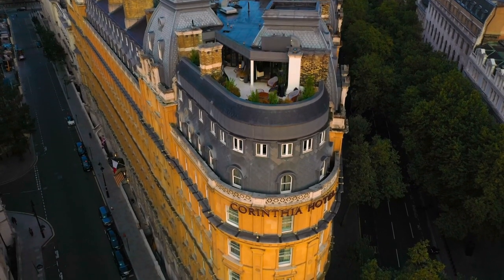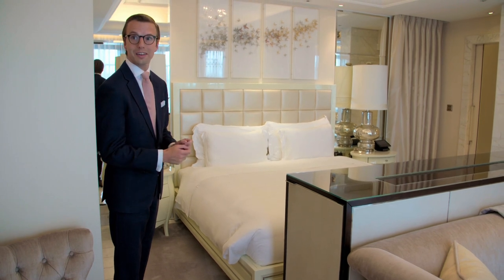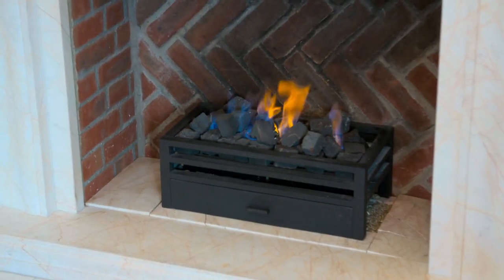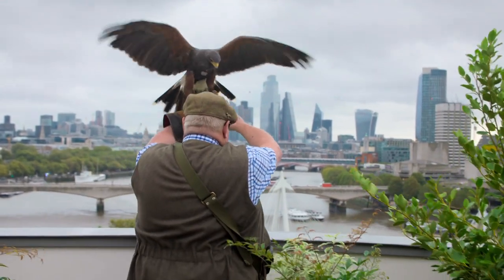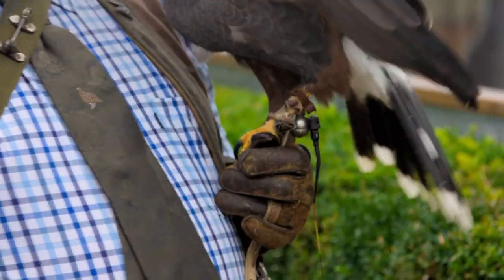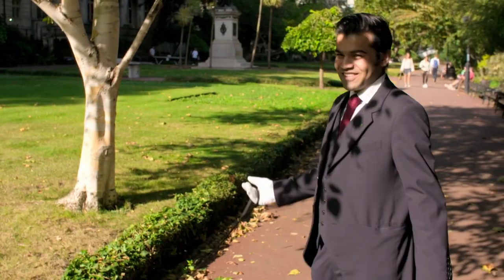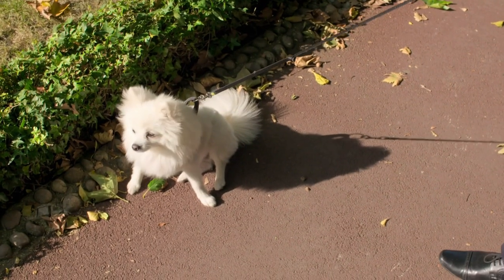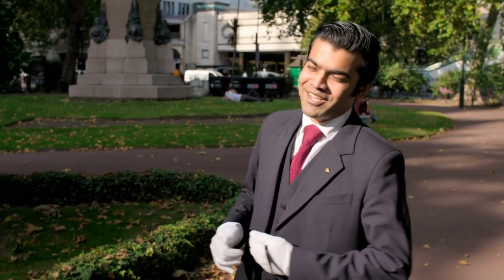The Princess And The Penthouse | Britain's Most Luxurious Hotels | Channel 4 Lifestyle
The staff at The Corinthia prepare the penthouse for a royal arrival with a VIP pet pooch!